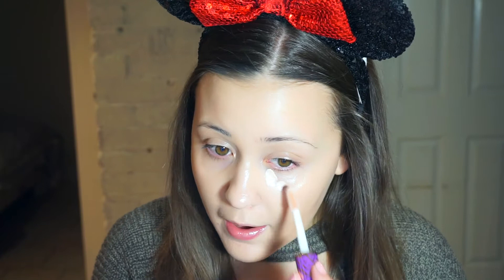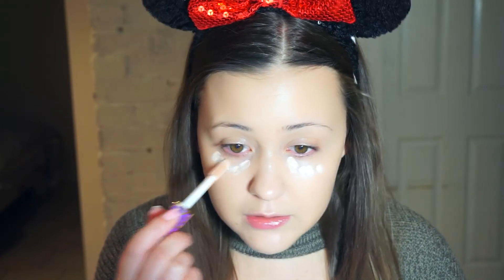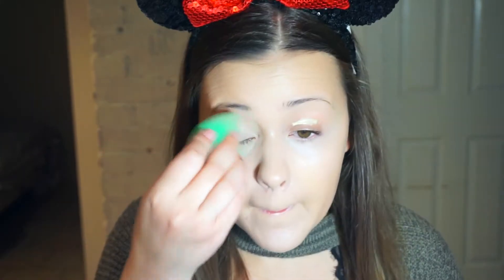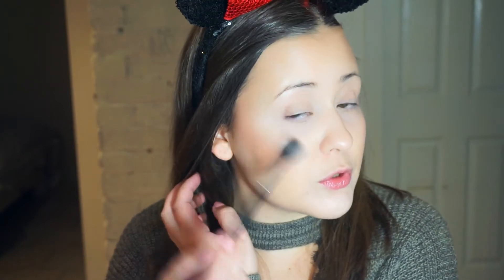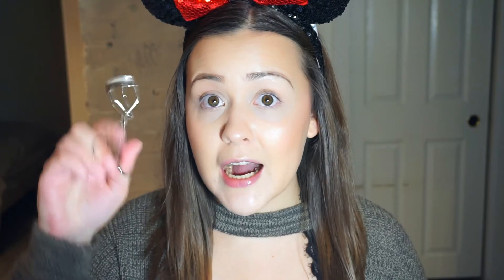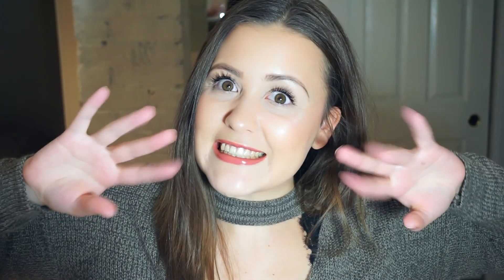GRWM For My INTERNSHIP | Makeup For Glasses + Get a Free Pair! • Eline Blaise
Hey loves! In today's video I'm sharing my go-to easy & quick makeup I wear on an everyday basis to go to my internship. I also included the glasses I wear at work & how you can get your free pair!

PRODUCTS USED
Milani Moisture Lock Coconut Oil Infused Lip Treatment
Tarte Shape Tape Contour Concealer in ‘Fair Beige’
Milani Baked Bronzer in ’04 Glow’
Too Faced Chocolate Soleil Matte Bronzer in ‘Medium / Deep’
Physicians Formula Butter Blush in ‘Plum Rose’
Too Faced Love Light Prismatics Highlighter in ‘Blinded By The Light’
Colourpop Brow Colour in ‘Dope Taupe’
Essence Make Me Brow in ‘Soft Browny Brows’
Tarte Lip Sculptor in ‘Kind’

BRUSHES USED
Ecotools Perfecting Blender Sponge
It Cosmetics Love Beauty Fully All Over Powder Brush #211
Sonia Kashuk 101 Blending Brush
Zoeva 105 Luxe Highlight
Zoeva 127 Luxe Sheer Cheek
Morphe M501
Morphe M158

Sweater: American Eagle
Bralette: Victoria's Secret Pink
Glasses: Firmoo

EQUIPMENT
Camera: Sony a5100
Editing: Final Cut Pro X & HandBrake
Thumbnail: PicMonkey
Voice-Over: Blue Snowball
Music: A Way For Me - Nicolai Heidlas, Home - Konac & Weakness - Prismo